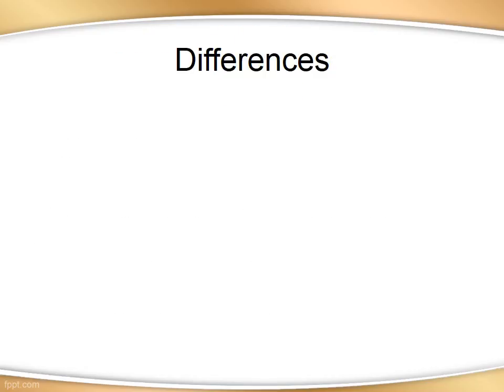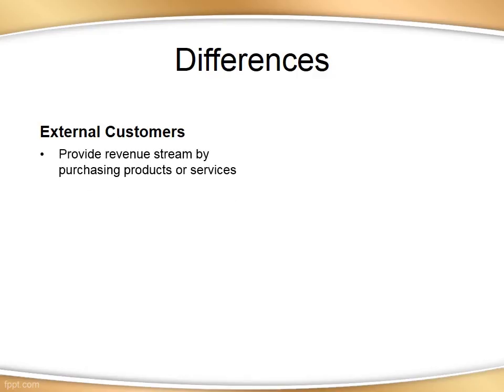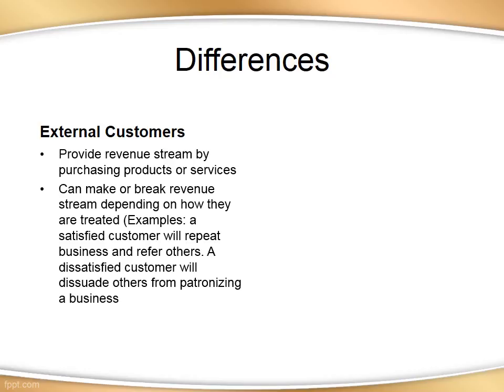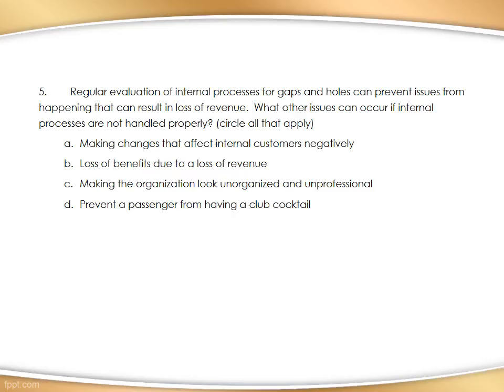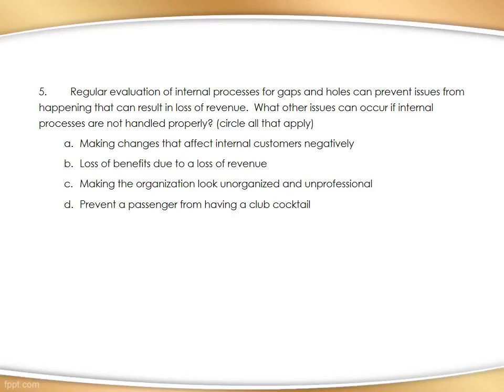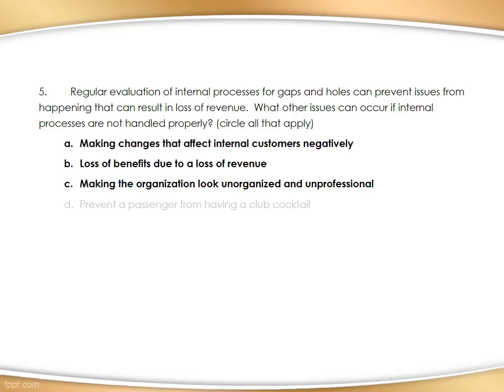Great Internal Customer Service Training Presentation